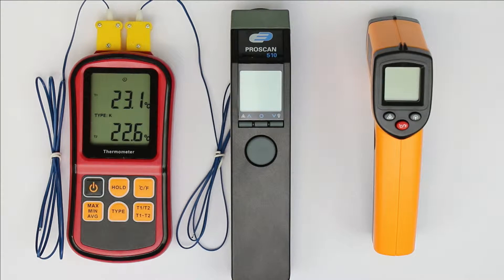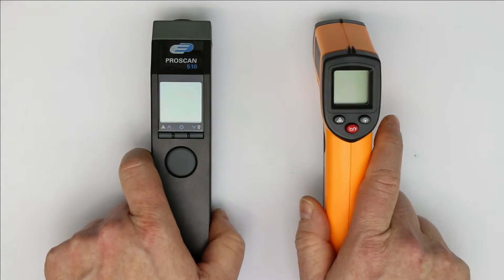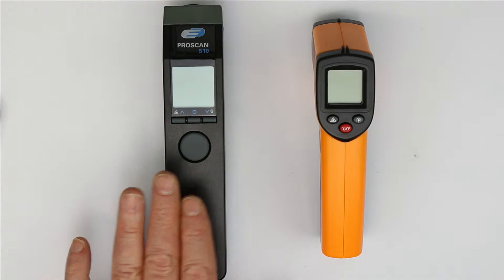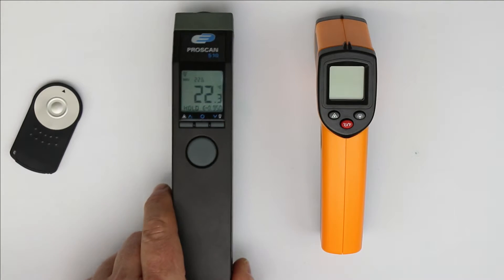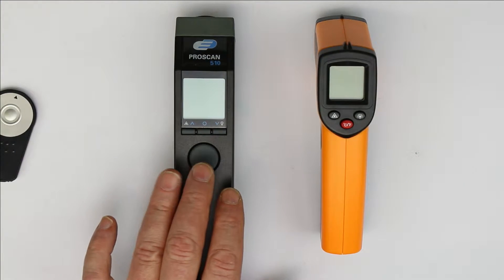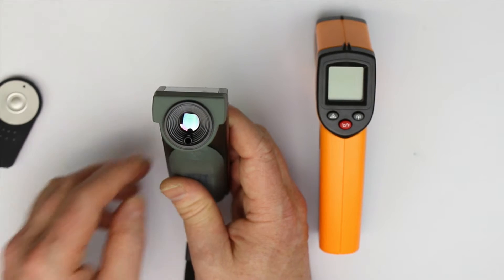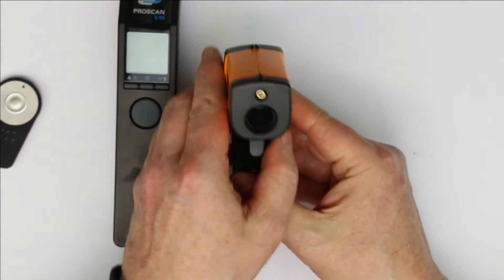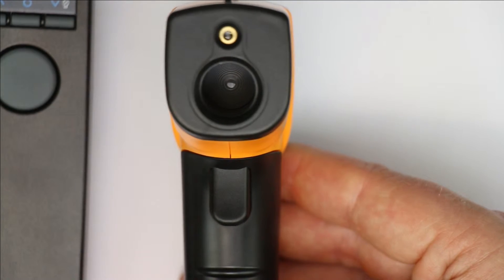Every maker should have…[Pt.25]…an IR Thermometer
The poor-man´s Infrared Imaging-Camera :-)
Roger explains how an electronic Infrared-Thermometer (or Pyrometer) works and what traps there are when taking measurements with them.
Why is a high Spot-to-Distance ratio of the IR-lens important?
What is the optical parallax of the laser-pointer?
What is the emissivity-factor and when can it give false measurements?